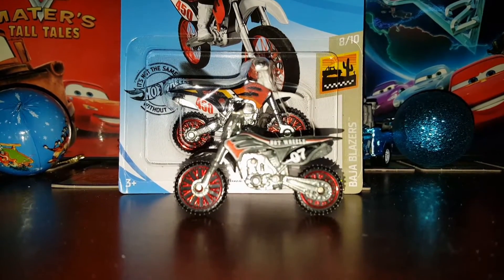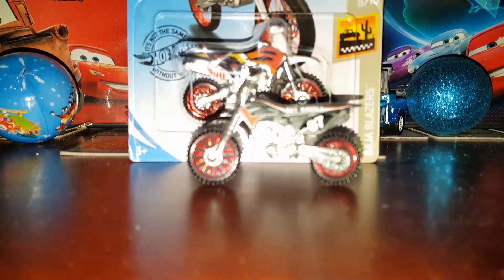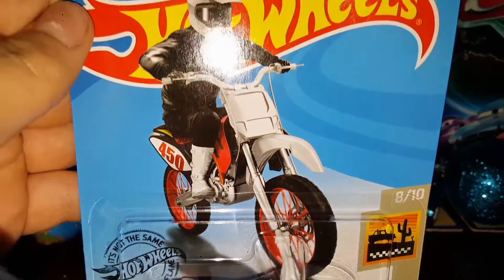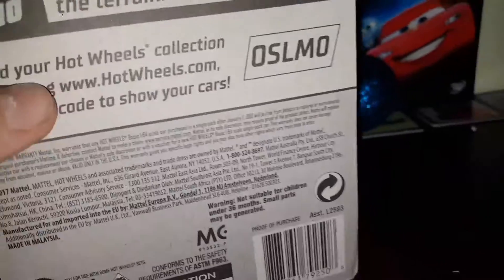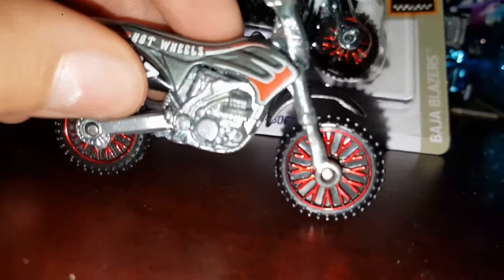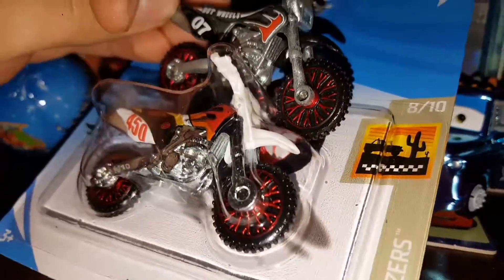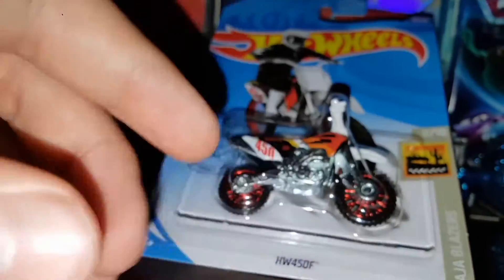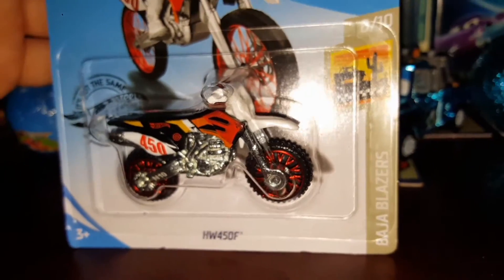hot wheels dirt bike review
song Tobu candyland